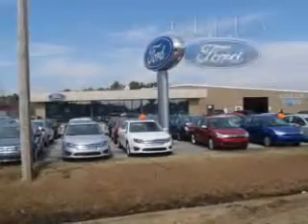2012 Ford Edge Cella Ford New Bern, NC 28561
Ford Edge You will love this Coat Ford Edge Crossover, equipped with a 6 Cylinder engine and an automatic transmission. Enjoy an exceptional 27 miles to the gallon on this great SUV with features like Auxiliary Audio Input - Ipod/Iphone Integration, Puddle Lamps, Color-Adjustable Ambient Lighting, Power Driver and Passenger Seating, Auto-Dimming Inside Rearview Mirror, Dual Speed Rear Window Wiper, Heated Exterior Mirrors, 10 Way Power Driver And Passenger Seating With Power Adjustable Lumbar Support For Driver And Passenger Comfort, Remote Anti-Theft Alarm System, Keyless Entry - Keypad, Rear View Camera, Braking Assist - Hill Start Assist, Memory Settings For Exterior Mirrors, Universal Garage Door Opener, Electronic Brakeforce Distribution, Speed Sensitive Front Wipers, Rear View Monitor, Leather Upholstery, Rear Power Seats, 6 Disc Cd Player In Dash, and much more. Enjoy the drive and have peace of mind in this Ford Edge. See us at Cella Ford today!
MILES: 26,631
VIN:2FMDK3KC0CBA32580